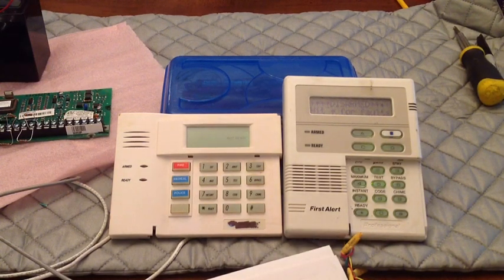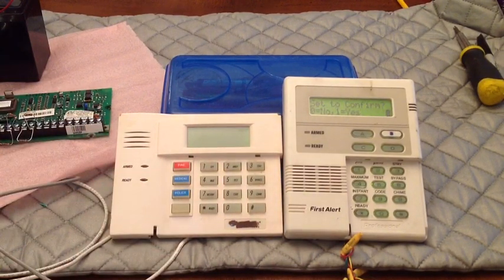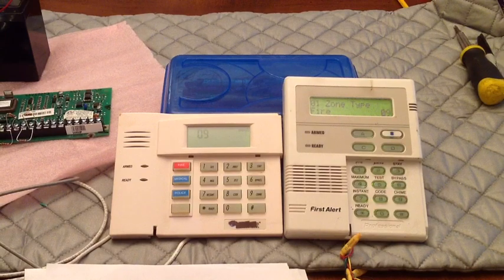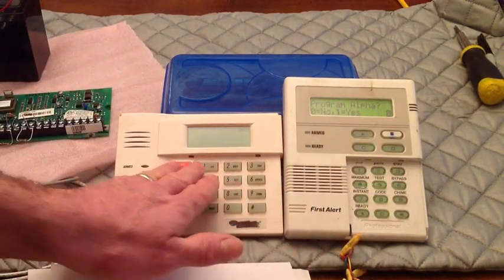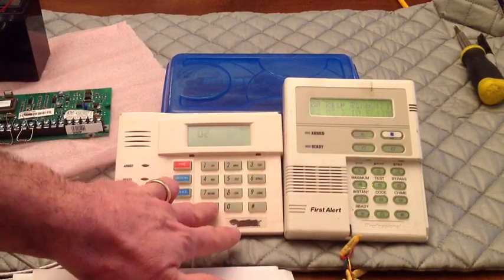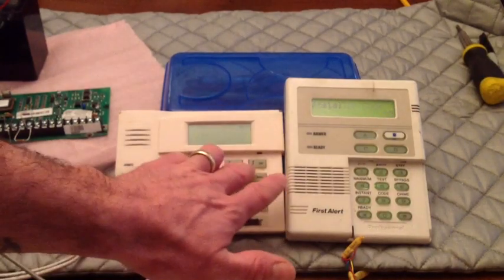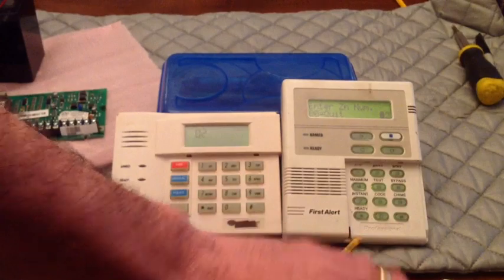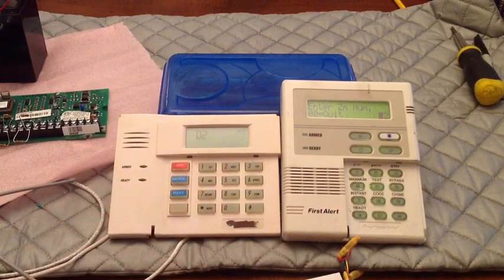Zone programming field 56 on ademco vista 20 alarm system using Standard keypad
in this video we show you step by step how to do Zone programming *56  on ademco vista 20 alarm security system using Standard keypad. We show you a  Side by side view with an alpha keypad. Step by step instructions on programing and deleting zones .